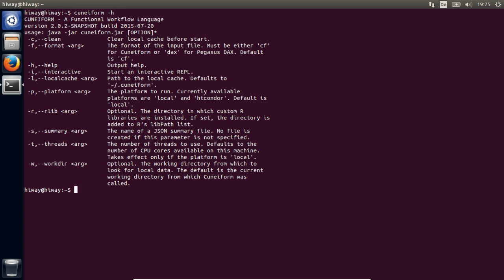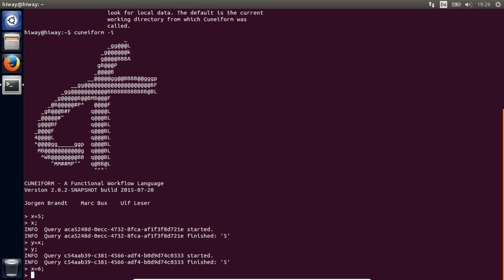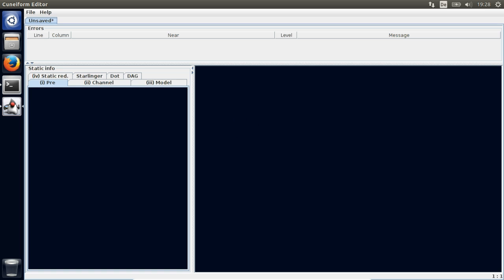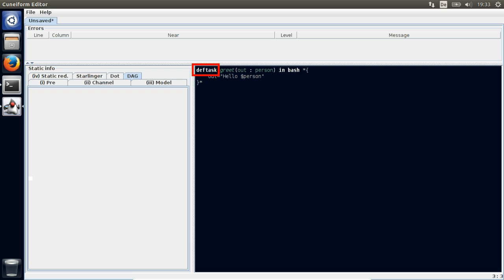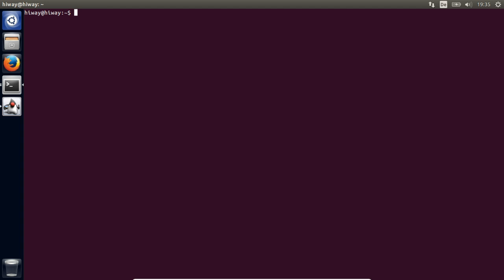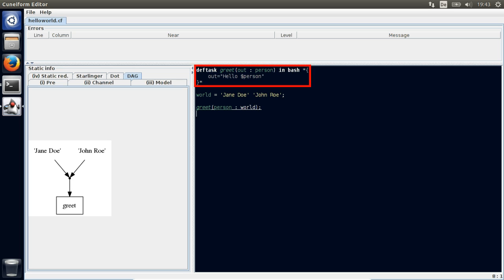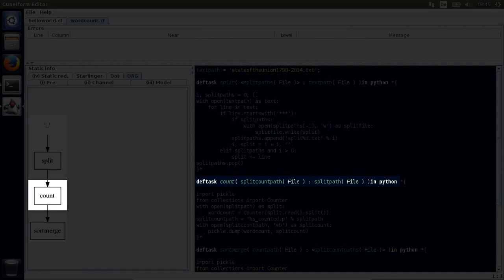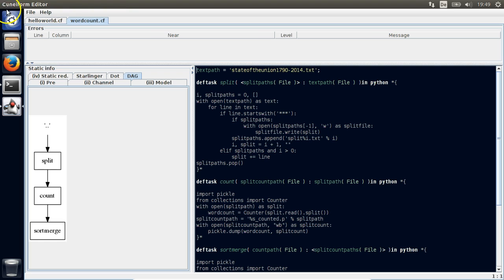Saasfee Introduction to Cuneiform